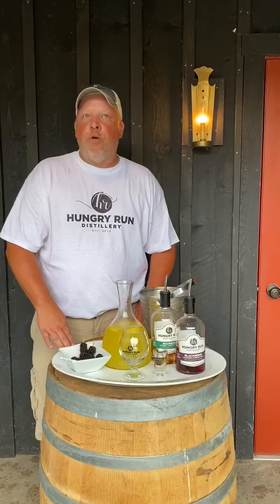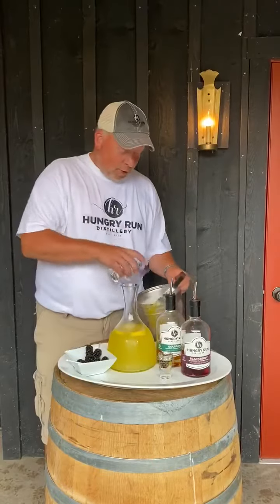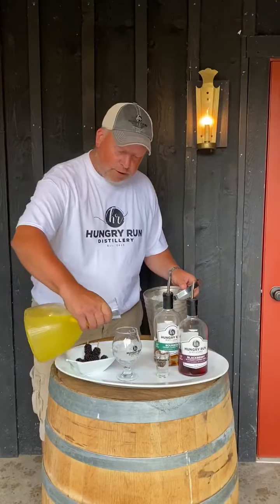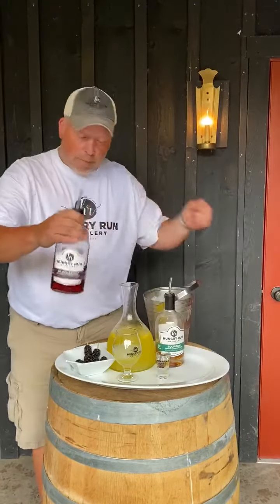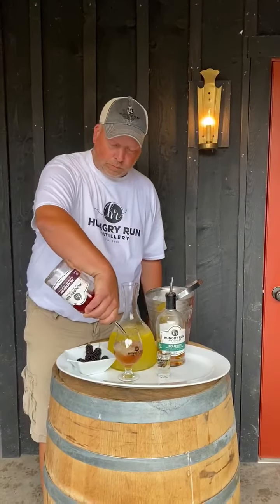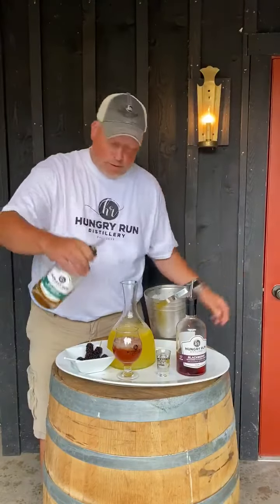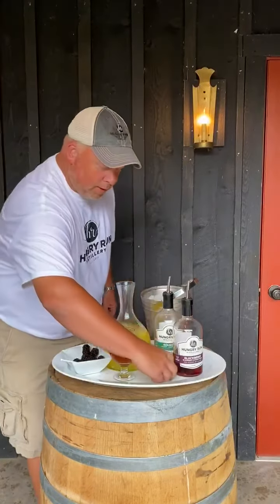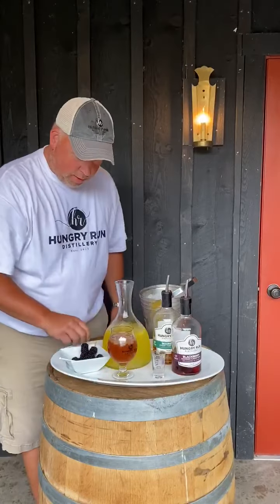Hungry Run”s Blackberry Bourbon Smash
Don Logan of Hungry Run Distillery shows how to make a blackberry bourbon smash using their unique flavored spirits.